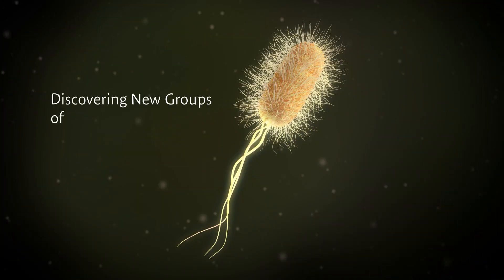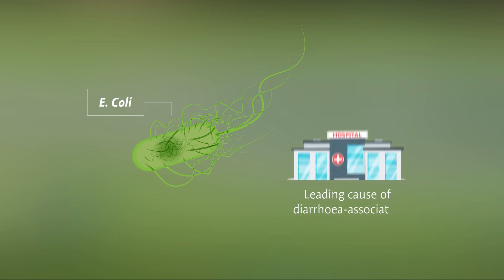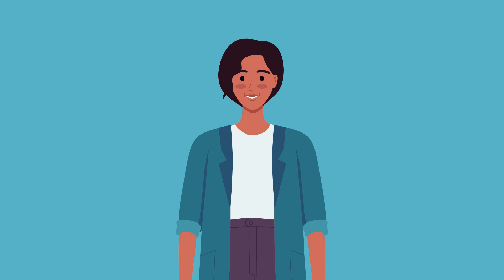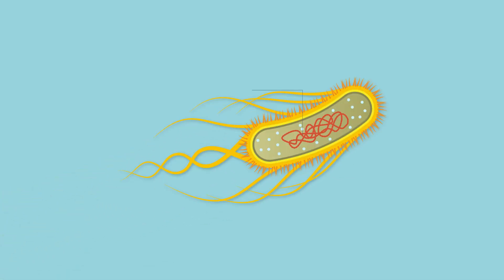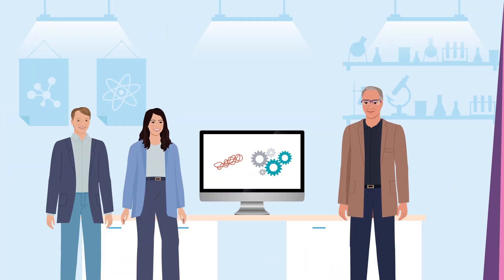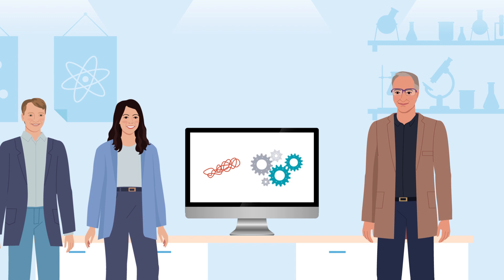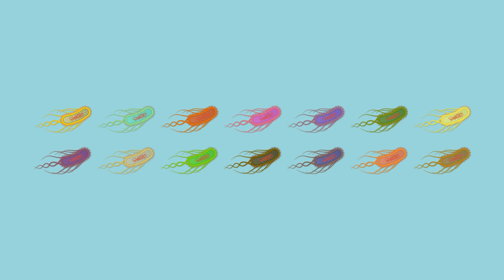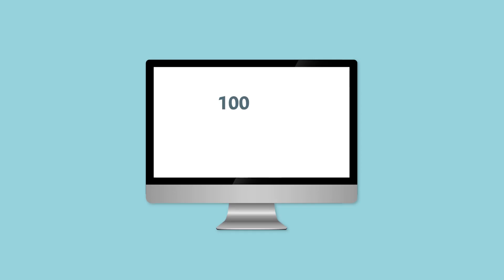Discovering New Groups of E. Coli Bacteria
Escherichia coli – more commonly known as E. coli – is a leading cause of diarrhoea-associated hospitalisation. However, E. coli does not always cause disease. Alongside thousands of other bacterial species, E. coli lives inside and on the surface of the human body. Numerous different strains of E. coli have been identified by analysing their genomes.